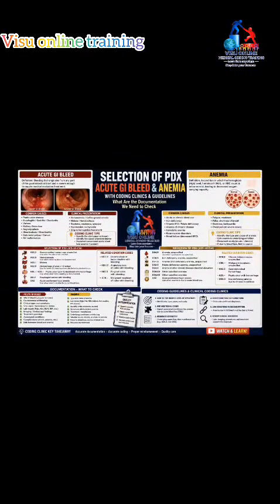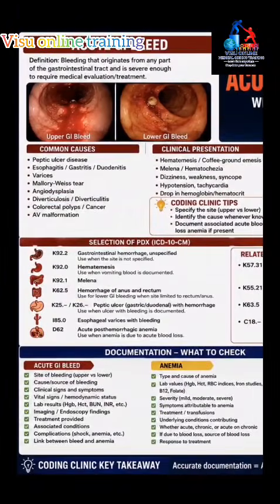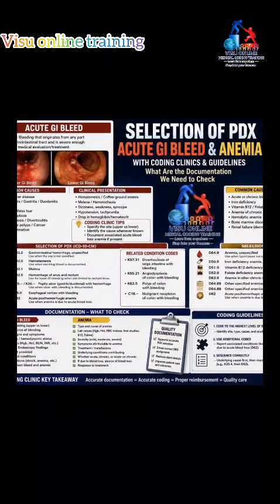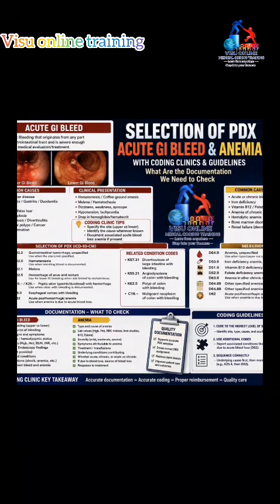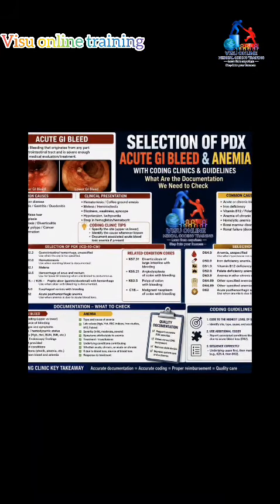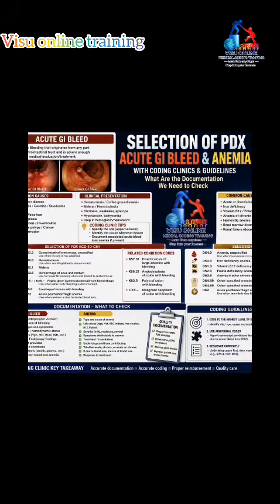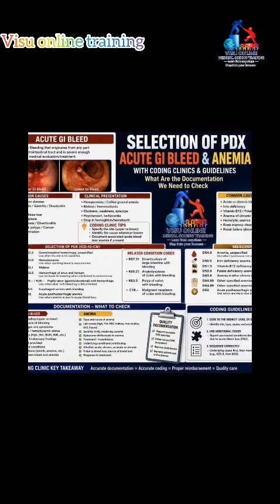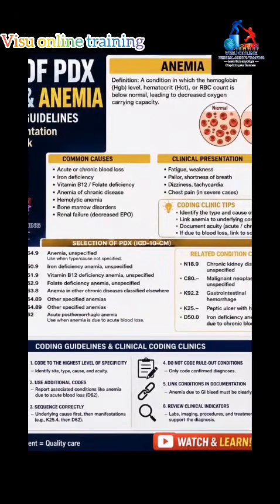Hello all...today's topic is about Acute GIB vs Acute anemia PDX selection....